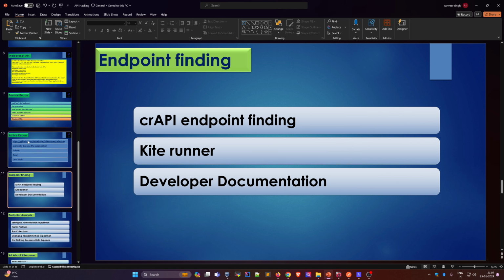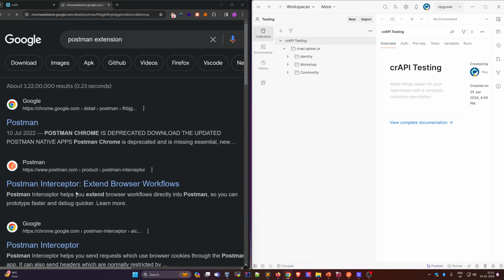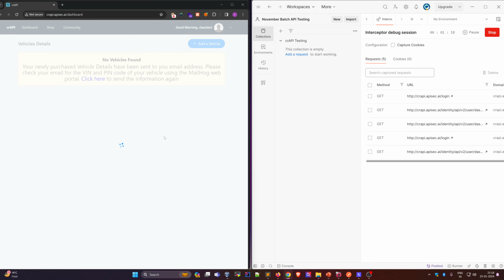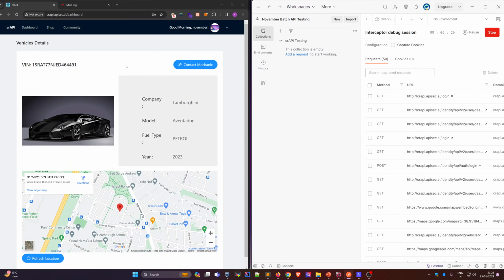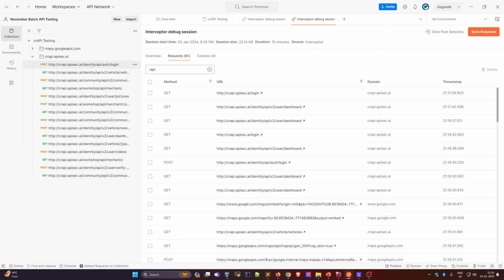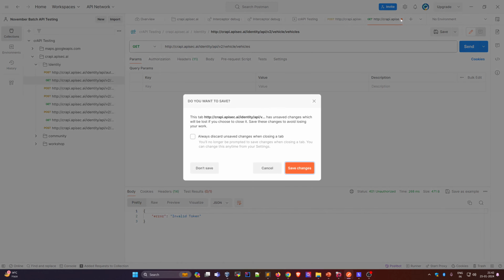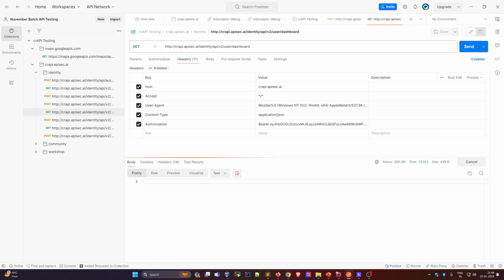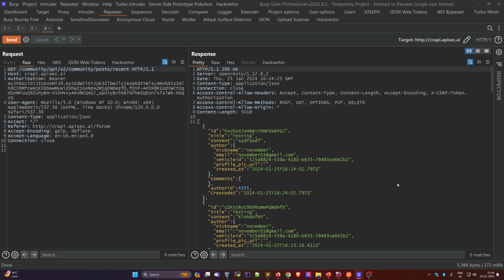API Endpoint Analysis | How To Find API Endpoints | TCR Security